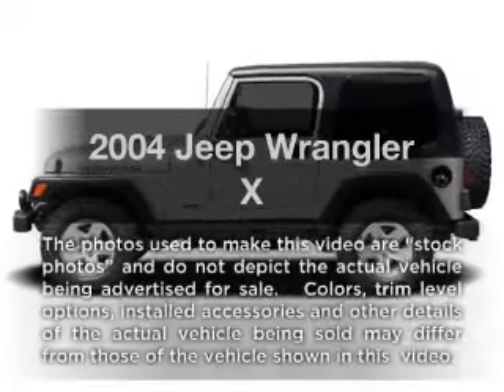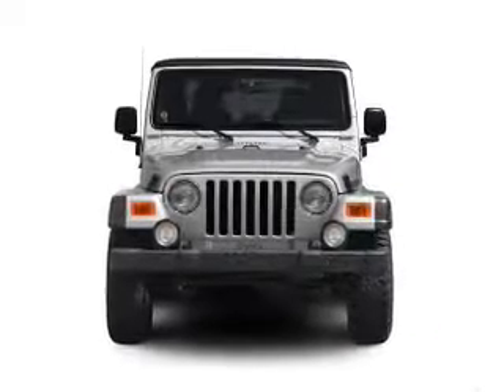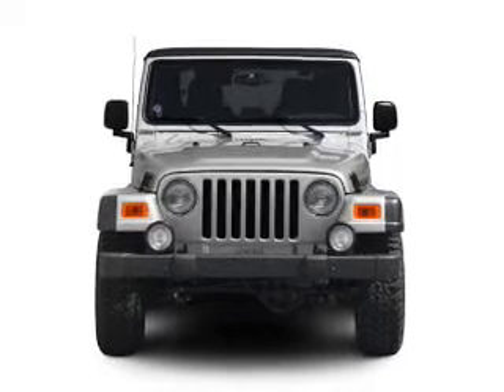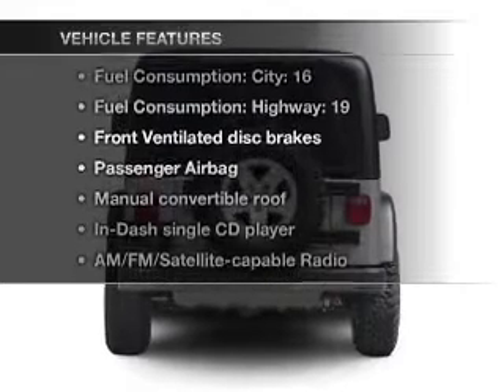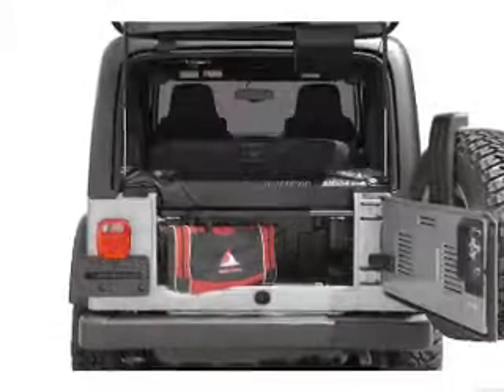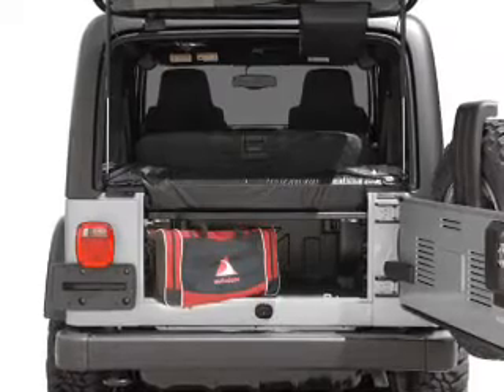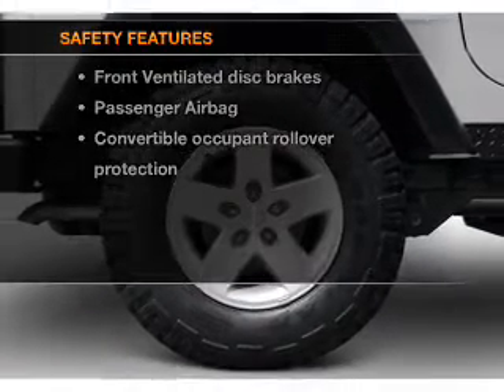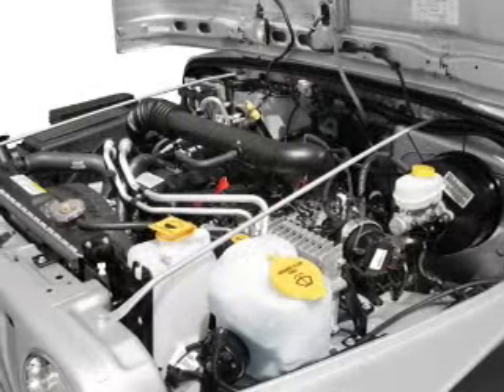2004 Jeep Wrangler - Little Rock AR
Year: 2004
Make: Jeep
Model: Wrangler
Trim: X
Engine: 4.0 liter inline 6 cylinder 12 valve
Transmission:
Color: Yellow
Mileage: 90947
Address:
10825 Colonial Glenn Road